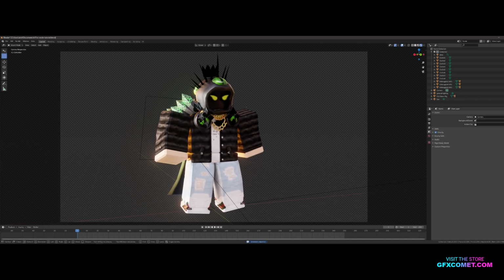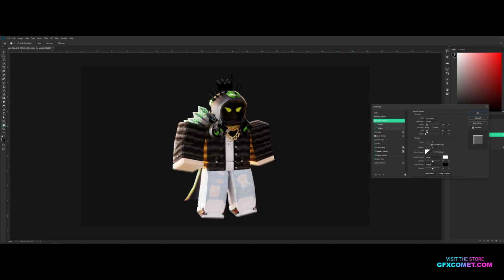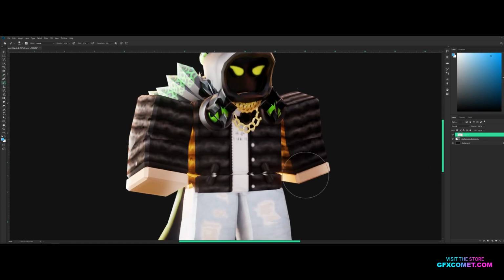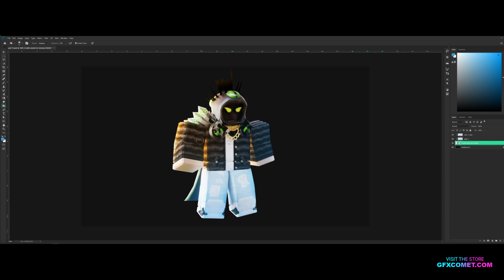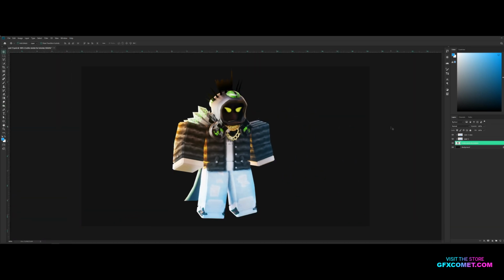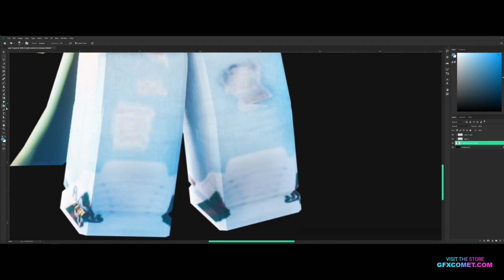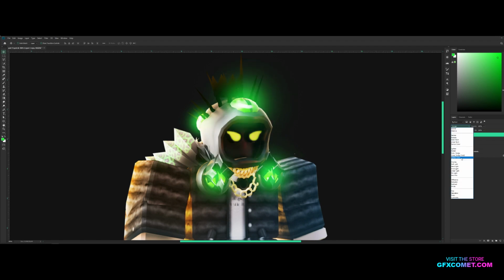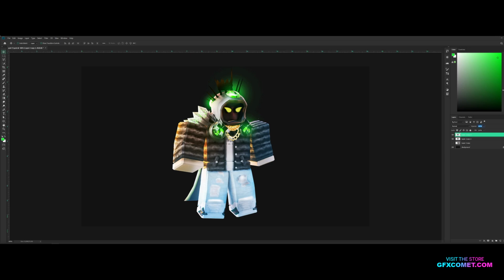Beginner's Roblox GFX Tutorial #15 - Finishing Our Character Render!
Social Media!